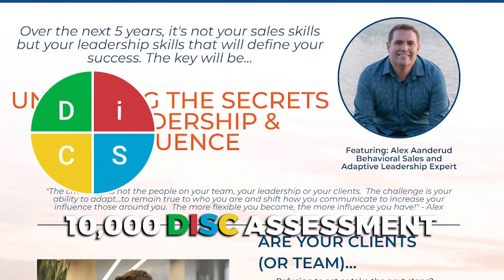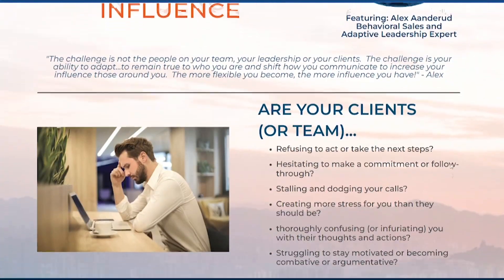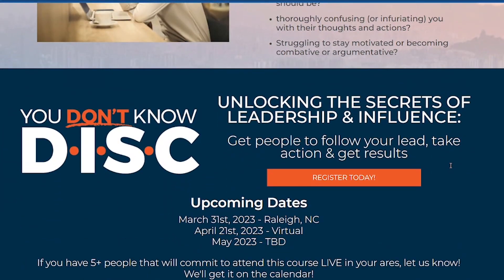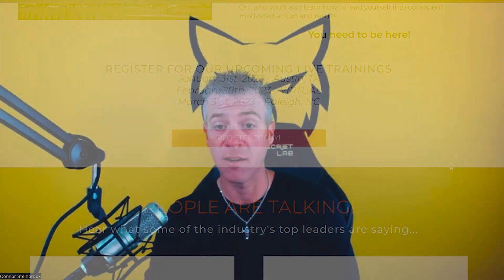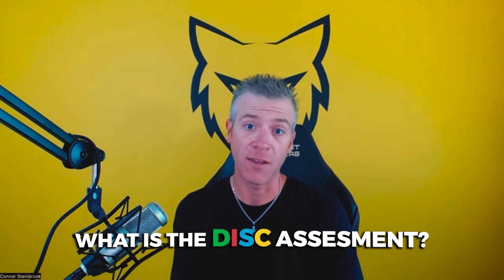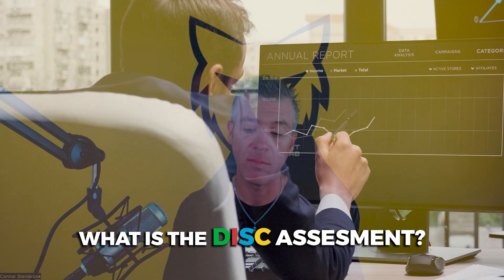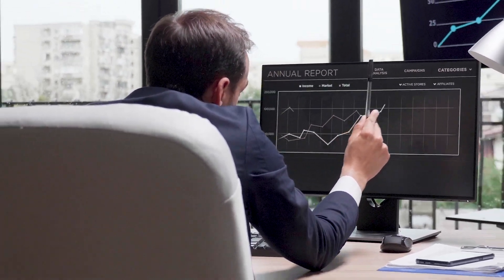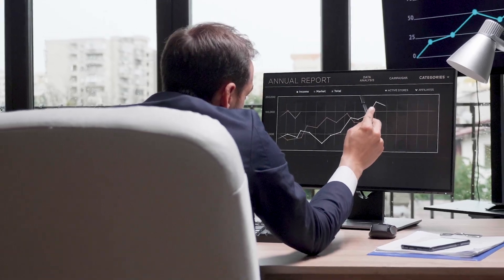How Understanding DISC Personalities Can Help You Manage Your Business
Discover the power of DISCassessment and how they can transform your business and entrepreneurial journey! In this video, our expert reveals the insights gathered from conducting almost 10,000 DISC assessments. 😮

Learn about the foundations of DISC assessments, the four distinct categories (Dominance, Influence, Stability, and Conscientiousness), and how understanding these personality traits can improve your communication, relationships, and decision-making. 🧠💼

Whether you're in the real estate business, leading a team, or just want to better understand people around you, this video is a must-watch! We discuss the benefits of using DISC assessments for potential employees, partners, or team members, as well as how to improve sales, rapport, and conflict resolution. 🤝📈

Don't miss out on this valuable information that can help you excel in business and life! 👍🔔